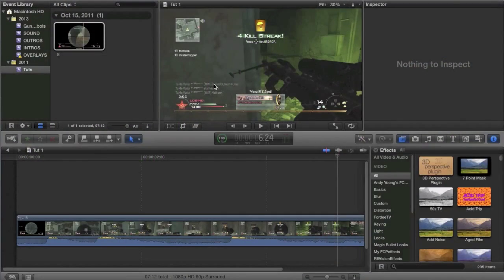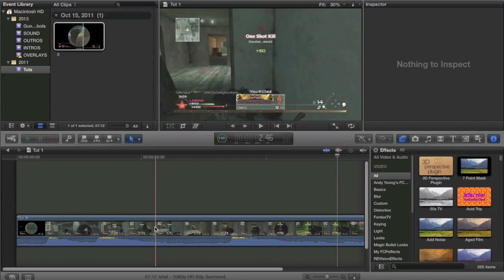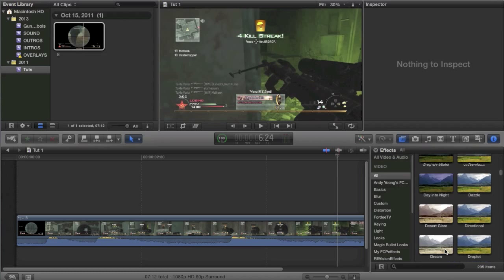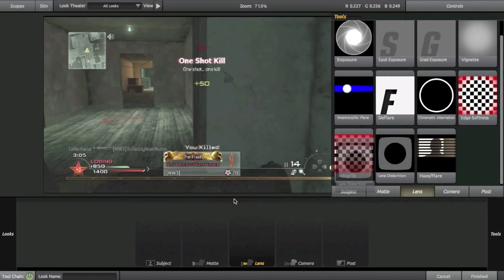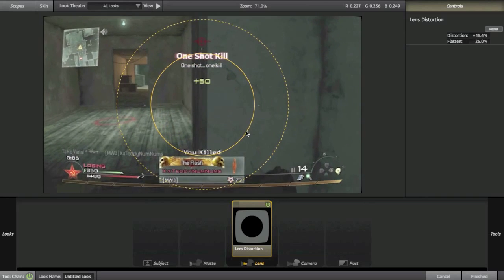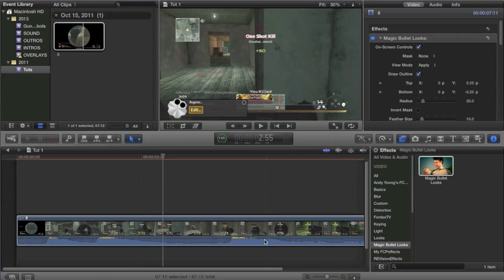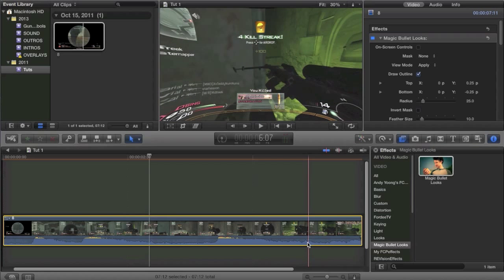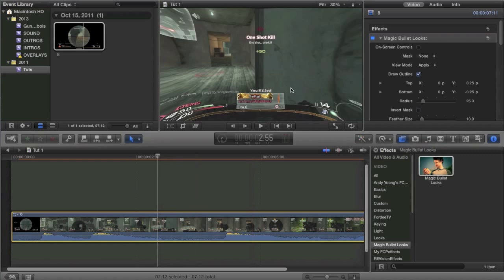CC Lens for FCP X - Episode 35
Quick tutorial on how to use the CC Lens effect in Final Cut Pro X, a lot of people ask me how to do this, unfortunately it's very limited in this program. Hope this helps though.